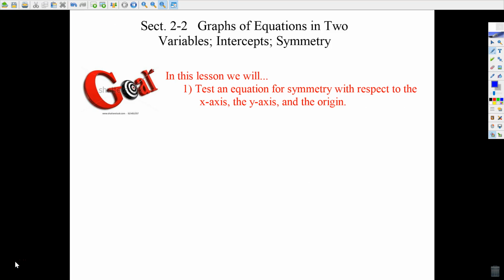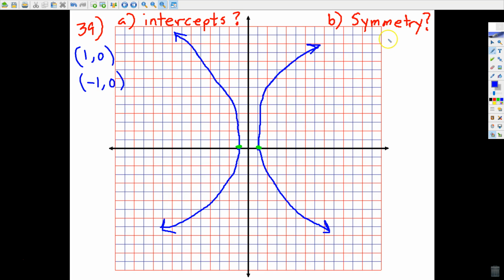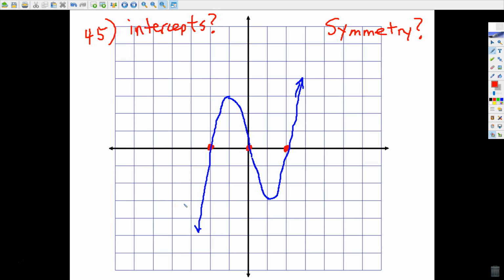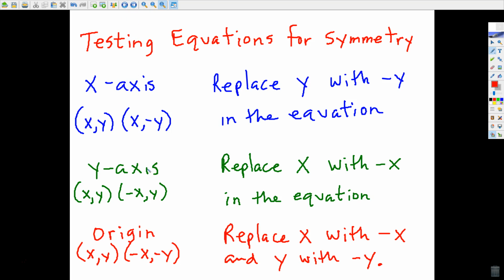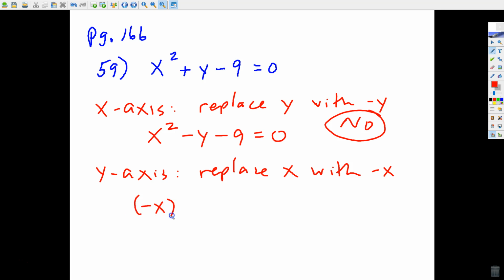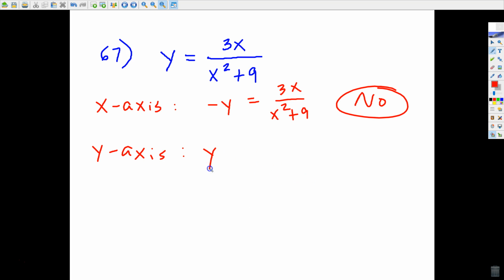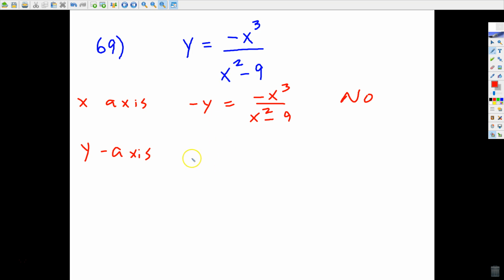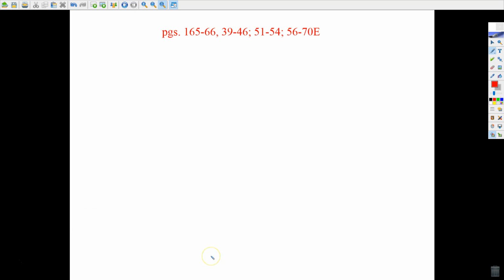Alg 3 Sect 2 2 pt 2